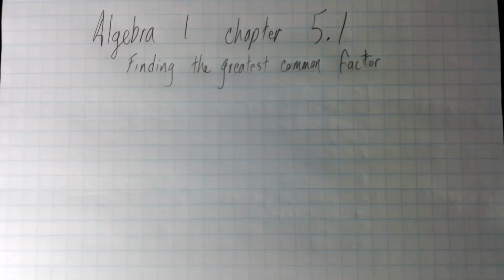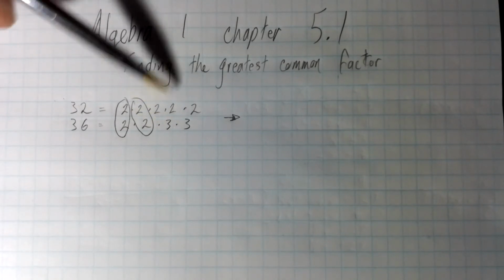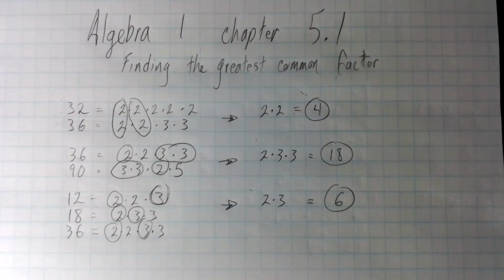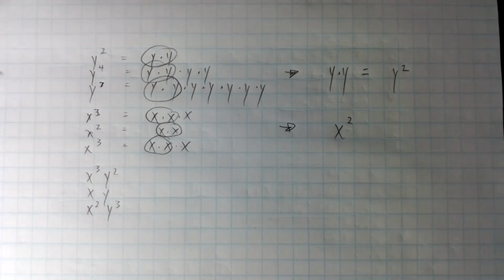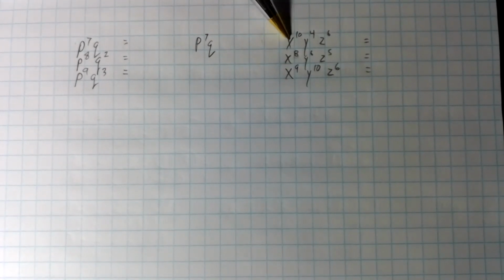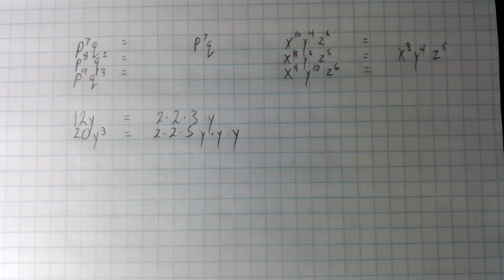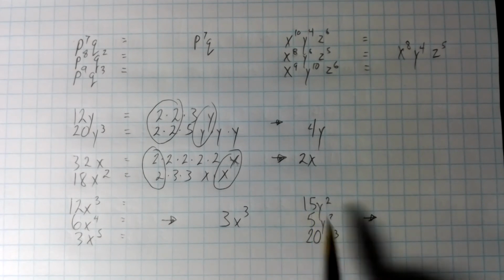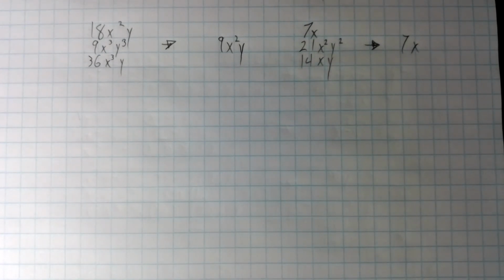Algebra 1 chapter 5.1 (part 1 of 2) greatest common factors